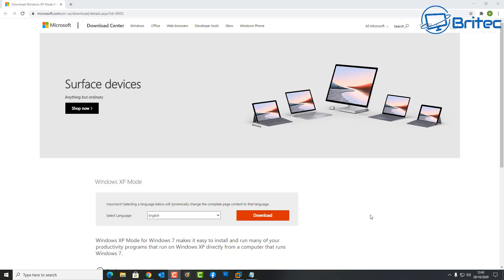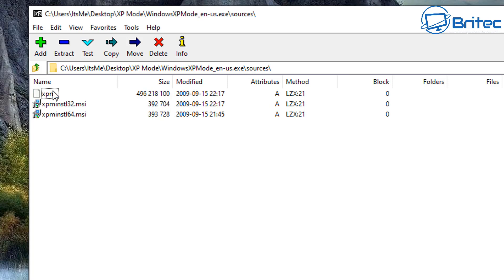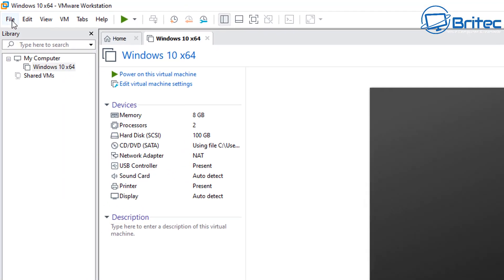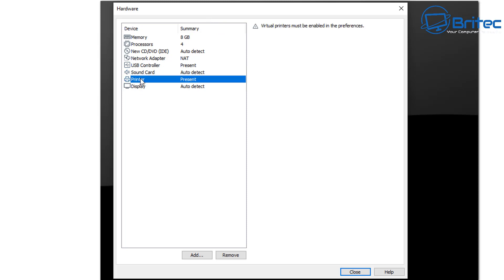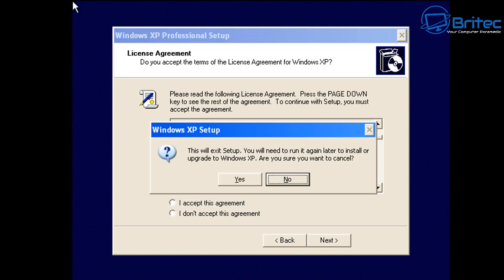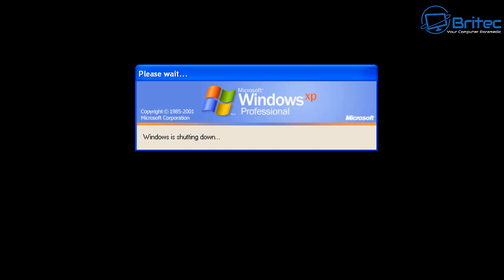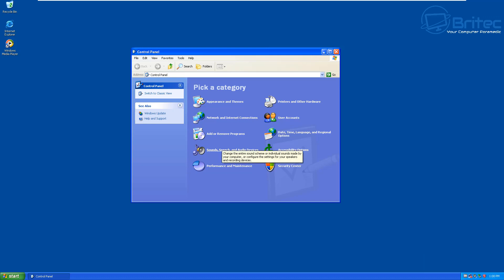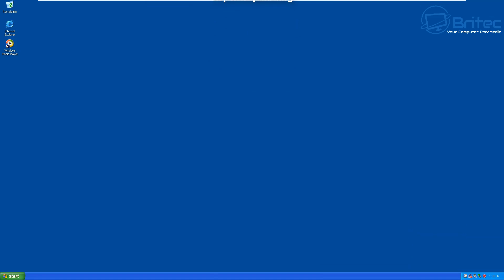Free Windows XP Mode on Windows 10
Windows XP can be great for old legacy software that needs XP to run.

To run Windows XP virtual machine on Windows 10 computer, you’ll need to make sure virtualization is enabled in the BIOS or UEFI settings.